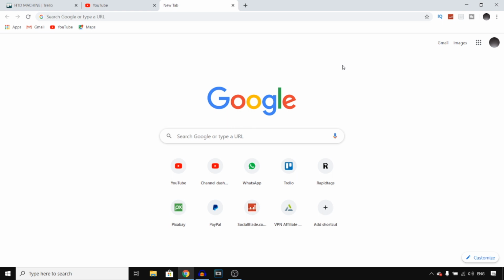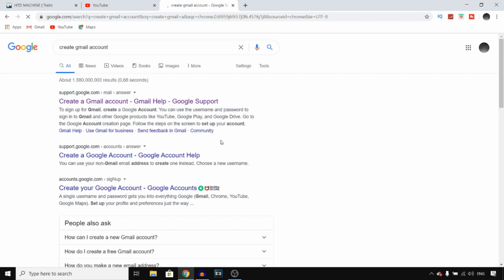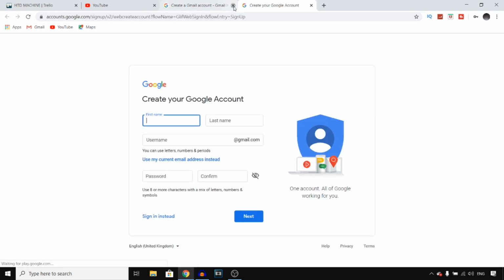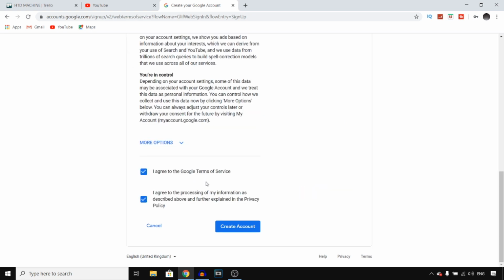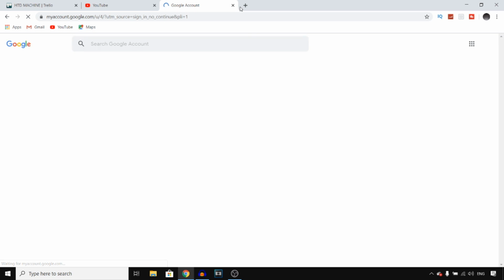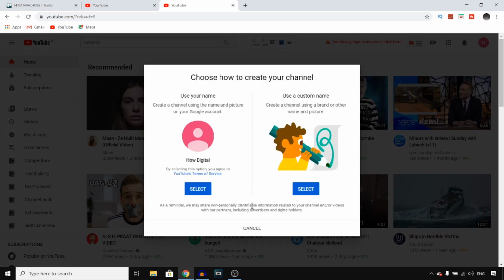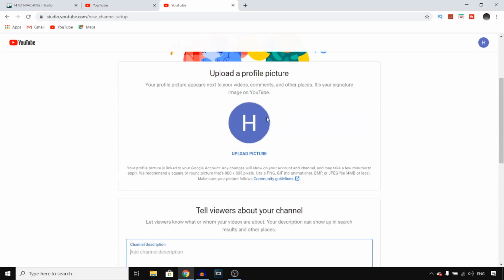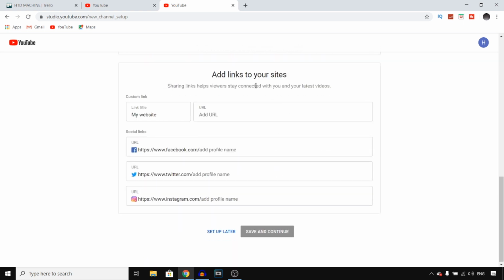How to Create a YouTube Channel (2025)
In this video I show you how you can create a YouTube channel in 2025. You're probably thinking of starting a brand new YouTube channel right? Today's your lucky day as I show you how to make a new YouTube channel!

1) Create new gmail account
2) Go to YouTube
3) Click channel icon
4) Click create a channel

And that's how you can create a YouTube channel! Goodluck.